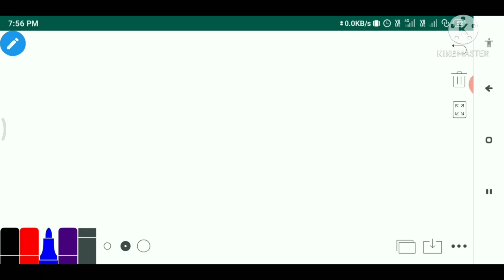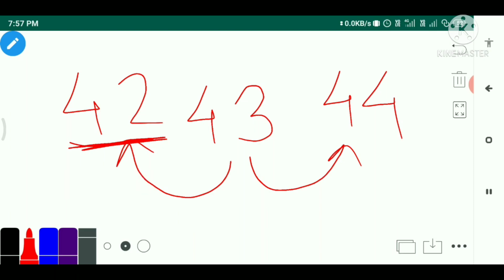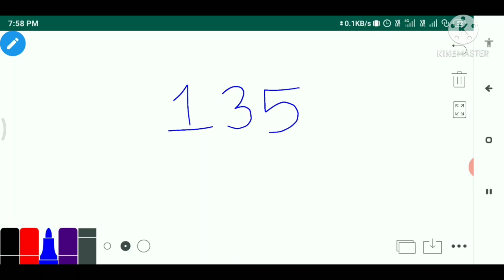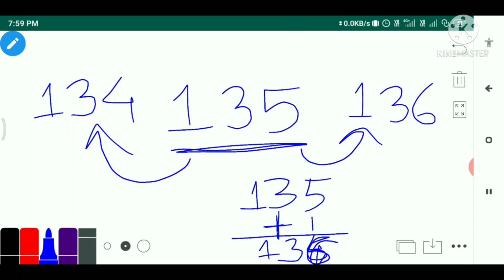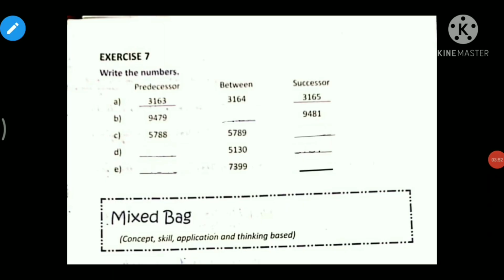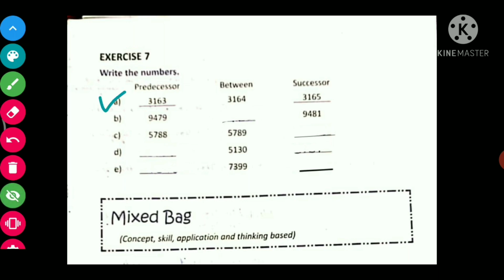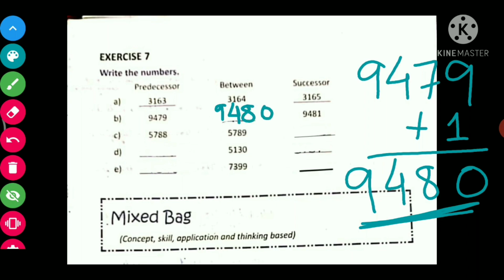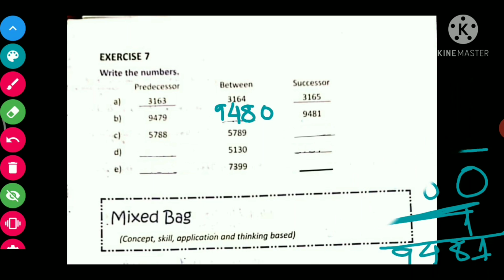Numbers|Predecessor and Successor|Class-3|Mathematics